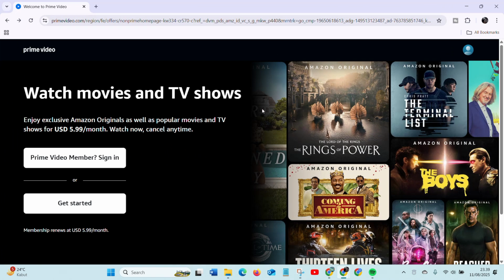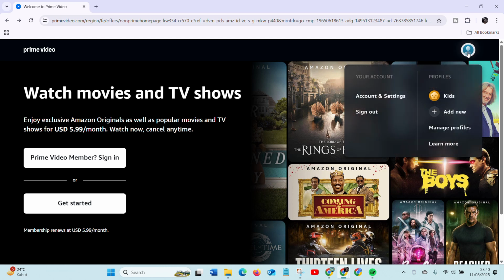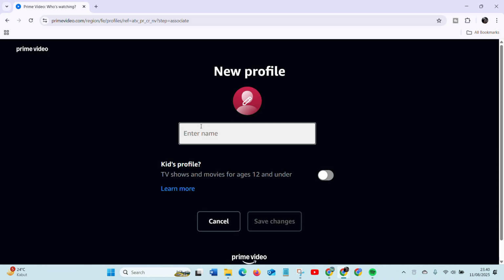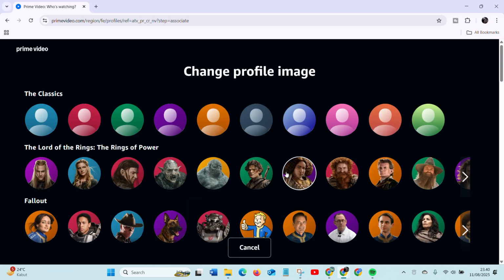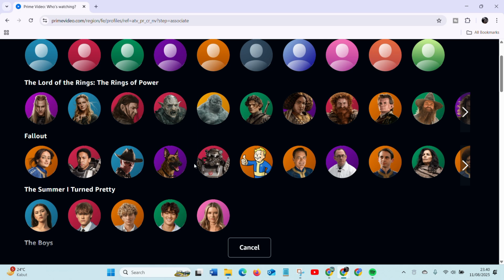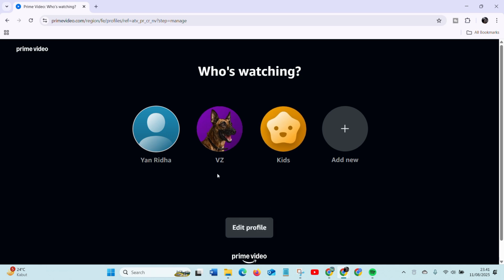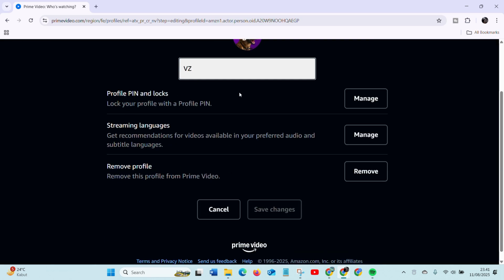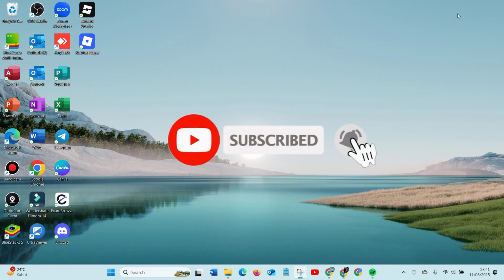How to Add New Profile on Amazon Prime Video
Prime Video comes bundled with your Amazon Prime membership and offers an incredible library of TV shows and movies. You can also watch original content on your smart TV, phone, and streaming devices. Prime Video lets you access personalized recommendations by adding a separate user profile in the app. This guide shows you how to set up and manage your Prime Video profiles.